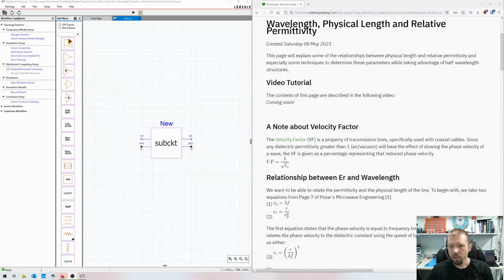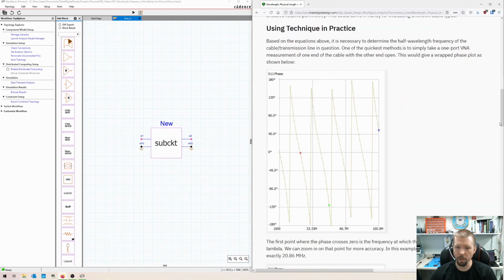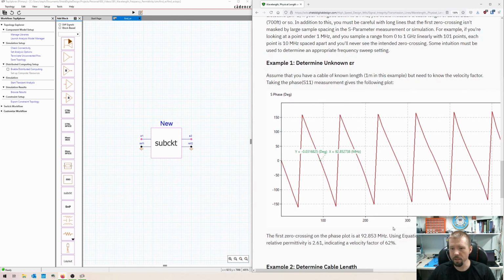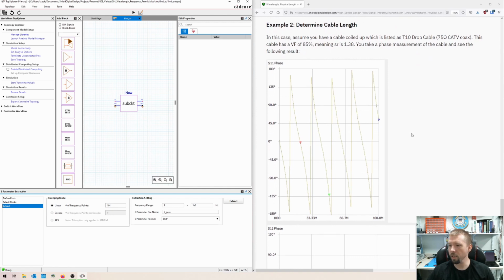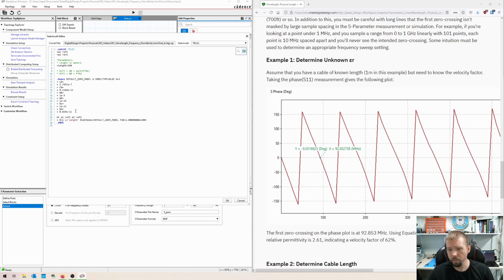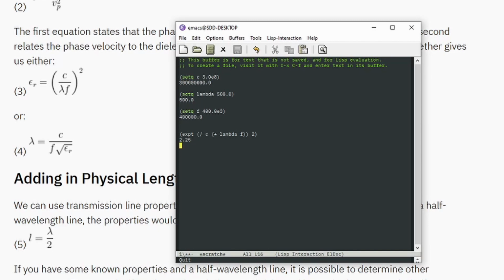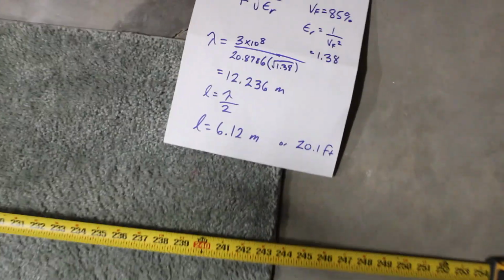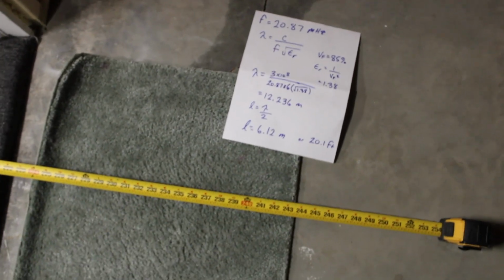001 Wavelength, Frequency and Permittivity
This video explores an interesting technique in which S11 measurements can be used to relate relative permittivity to physical length in half-wavelength transmission lines.